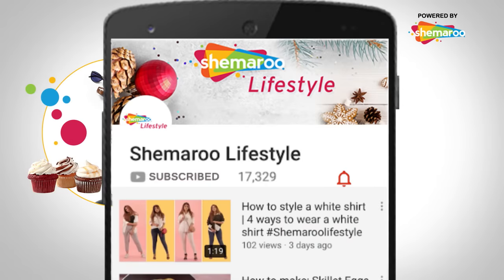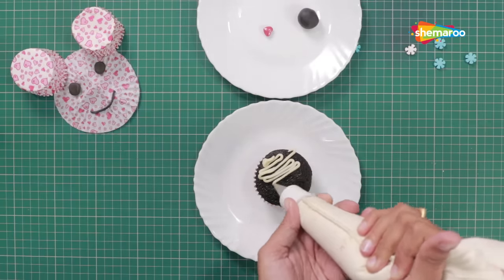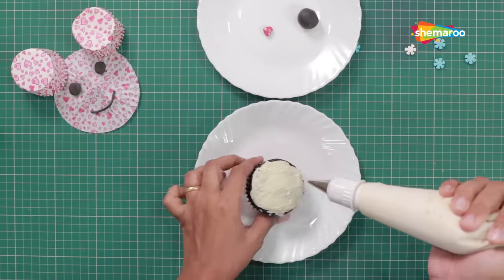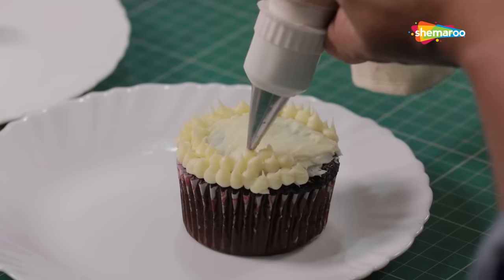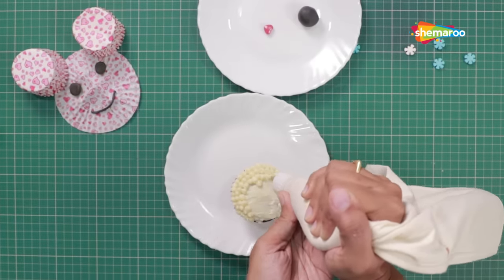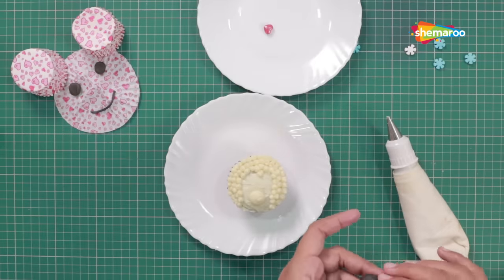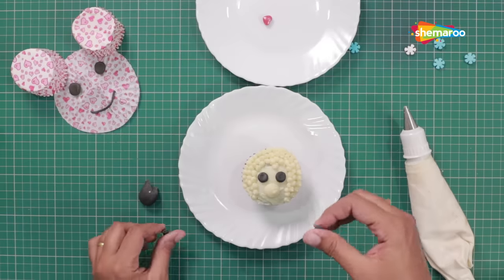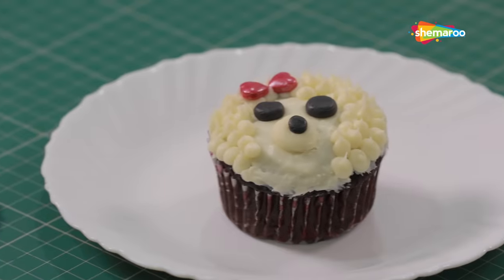DIY Dog Cupcakes : Poodle | Puppy Cupcakes | How to Decorate Dog Cupcakes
Lil Treats For Dog Lovers...WoofWoof!!!
Get...Set. Bake !